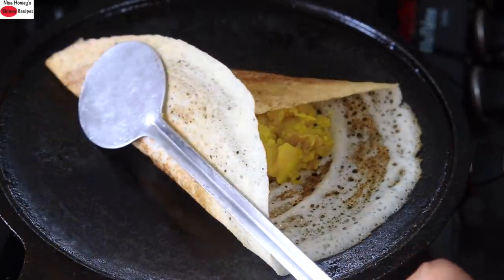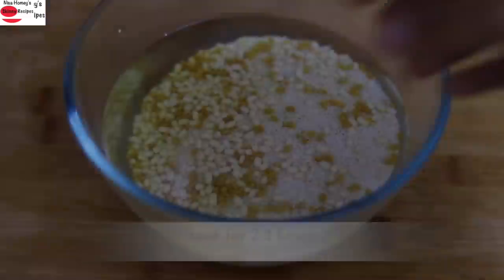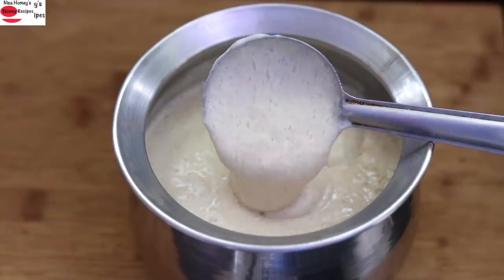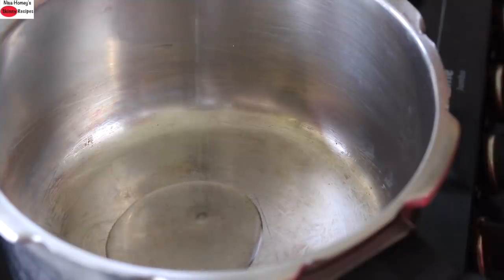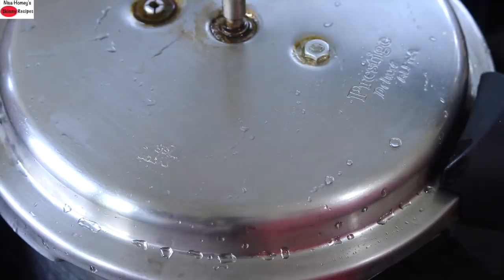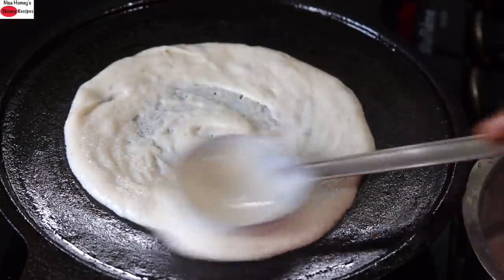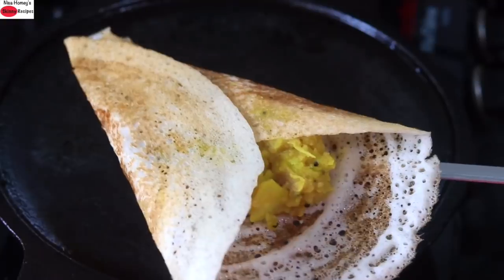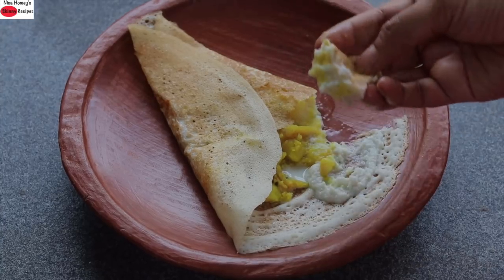Masala Dosa Recipe - Millet Recipes | Skinny recipes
masala dosa recipe, healthy millet recipes, breakfast recipes

XoXo
Nisa